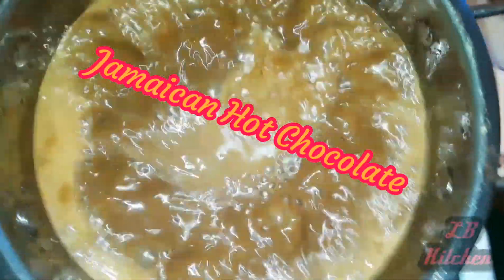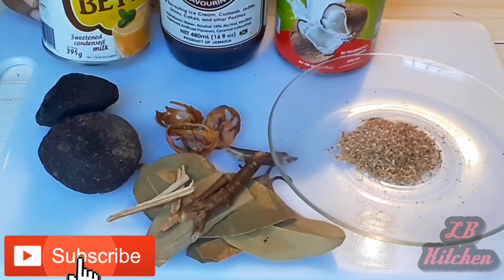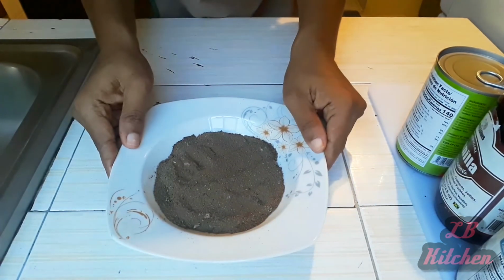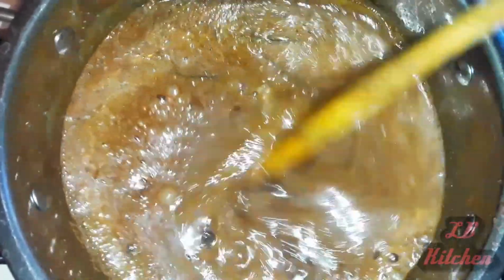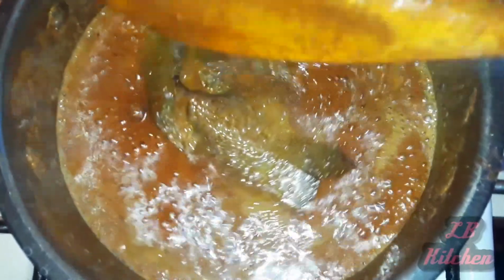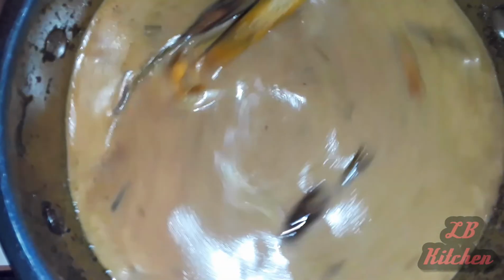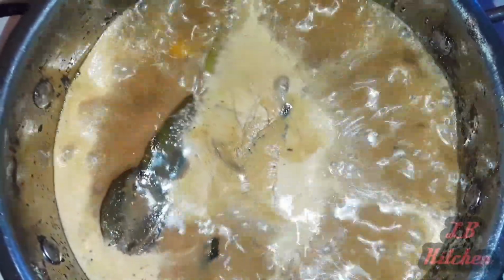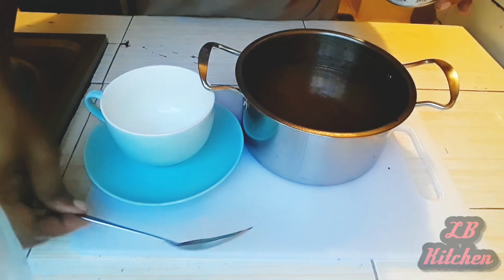How To Make 🇯🇲Jamaican Chocolate Tea||"Chaaklitt Tea"||Lattybless Way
Made from the Cocoa Fruit, Jamaican Hot Chocolate is one of Jamaica's traditional hot beverage that is centred around the Christmas and Easter Seasons.

A cup of chocolate tea will take most Jamaicans back to their childhood.